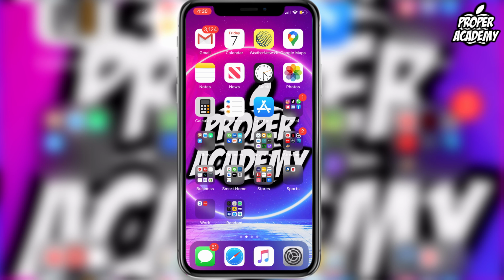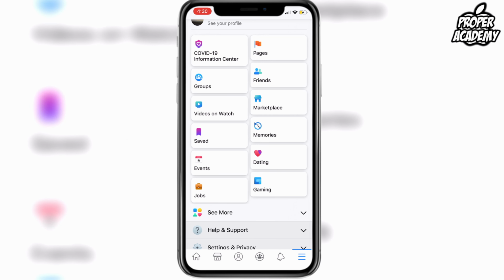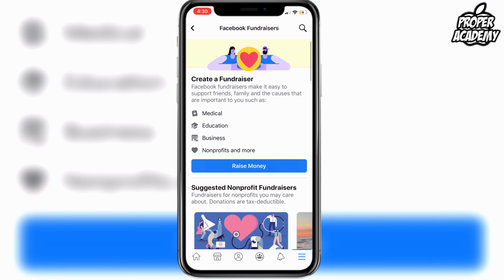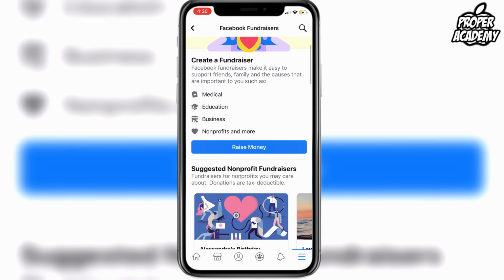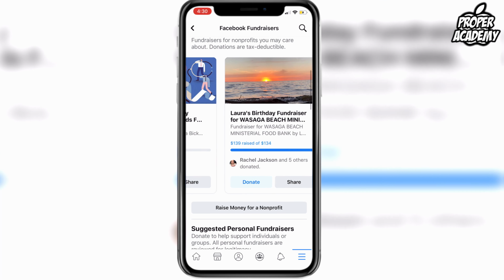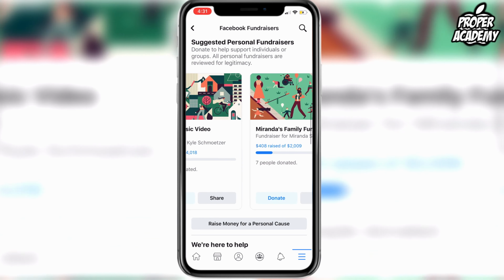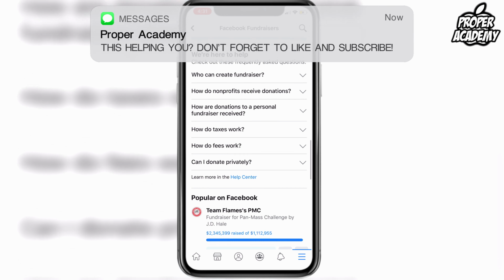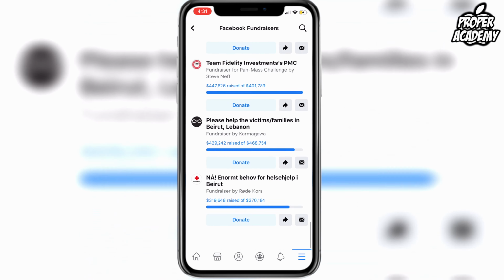How To Use Facebook Fundraisers ✅| Create Fundraisers on Facebook | Facebook Fundraisers Tutorial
In today's video we show you How To Use Facebook Fundraisers. It's super easy to do takes less then 2 minutes.